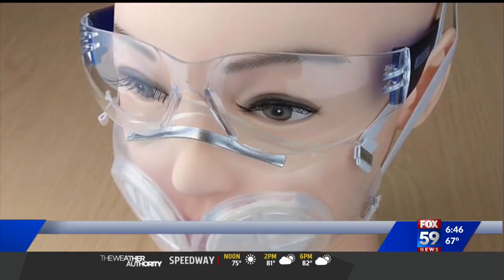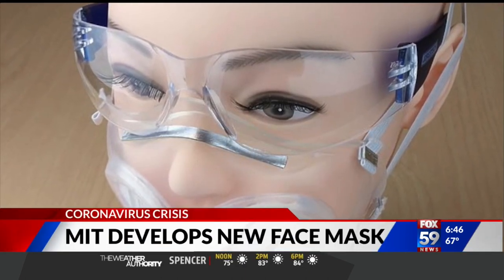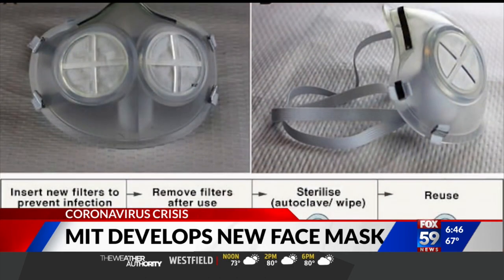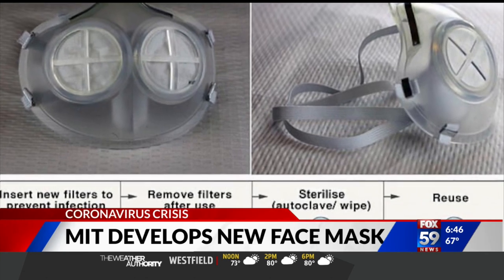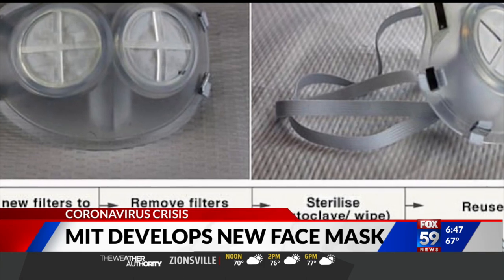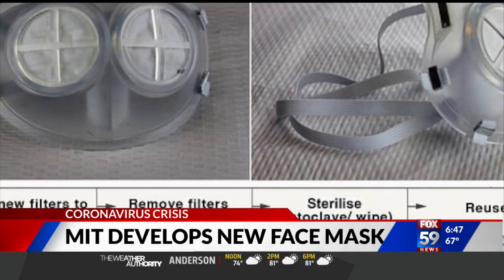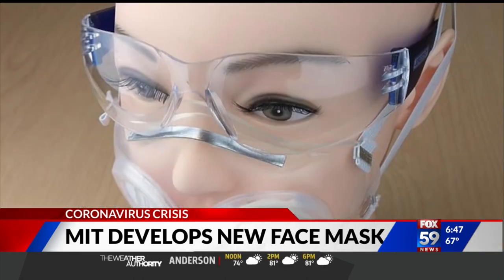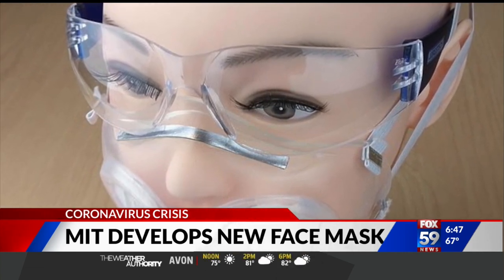MIT scientists design new, high-quality reusable face mask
The mask is made of silicone and replaceable filters.